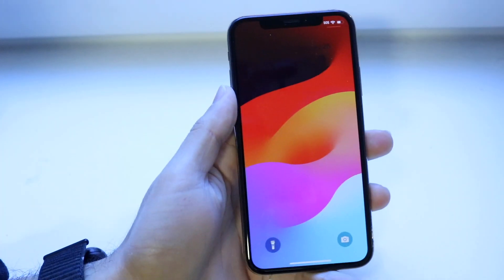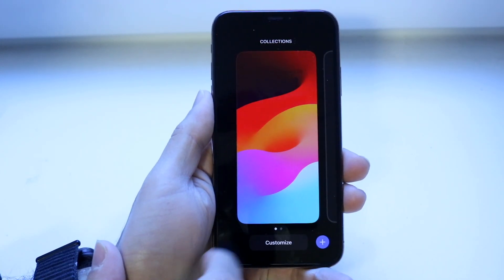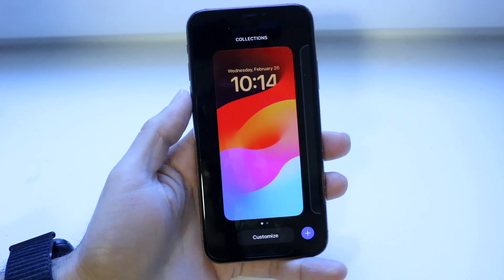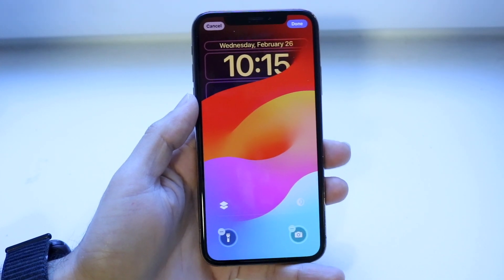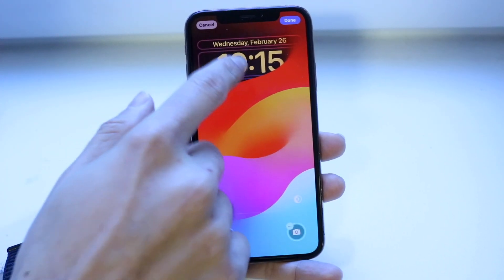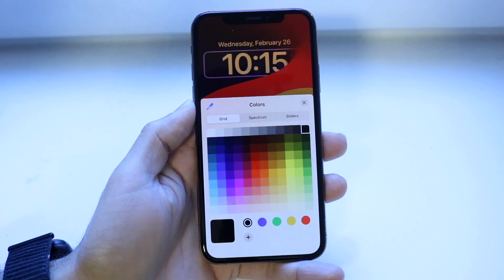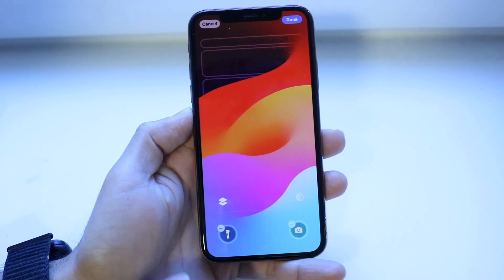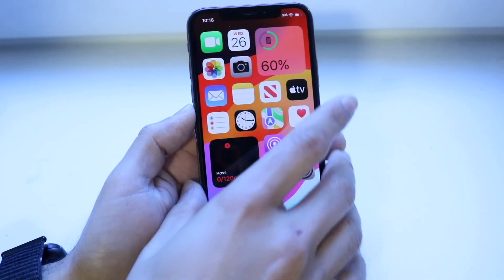How To Hide Date & Time On iPhone Lock Screen! (2025)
Here is exactly How To Hide Date & Time On iPhone Lock Screen! (2025)